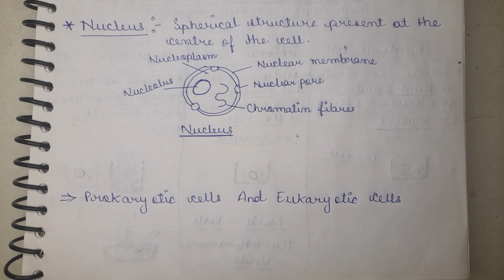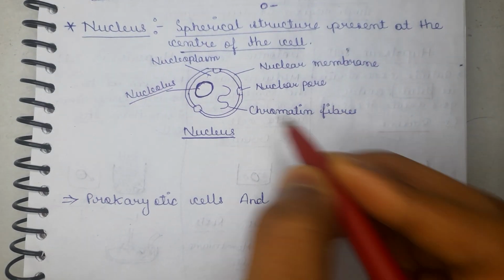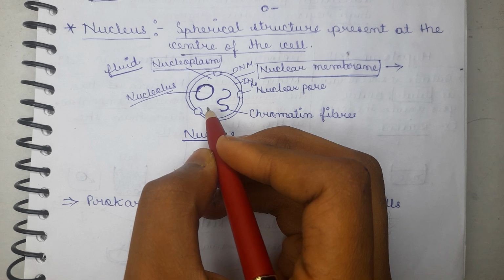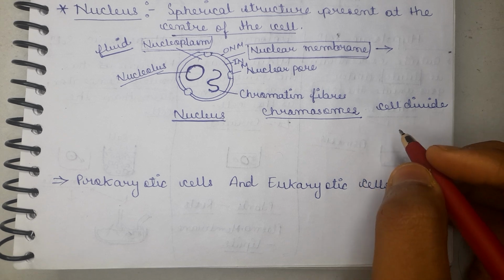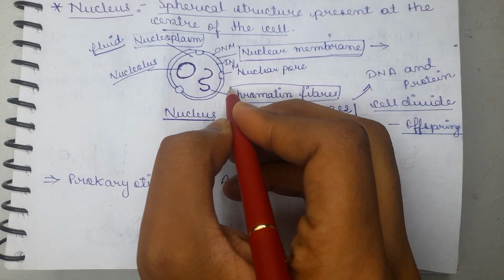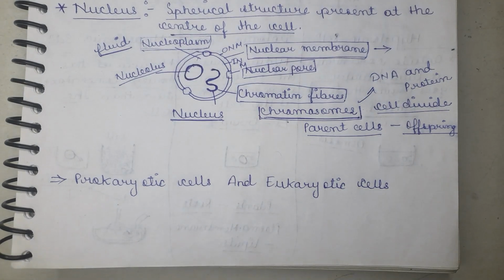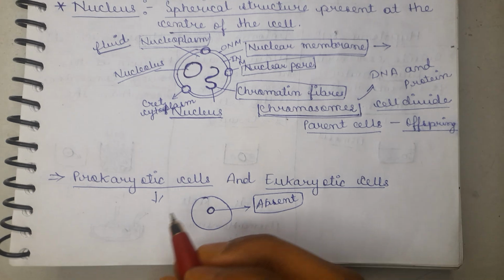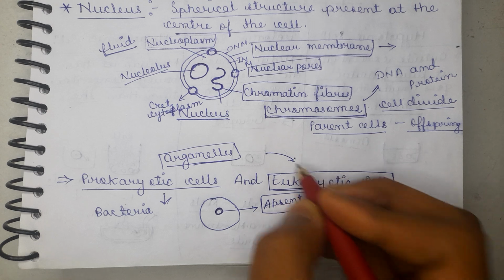Nucleus ( Parts of Nucleus ) | Ch- Cells | Class - 9 | By Dutta Sir .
Nucleus , Nucleolus , Nucleoplasm , Nuclear pores , Chromatin fibres , Chromosomes and Prokaryotic cells and Eukaryotic cells .